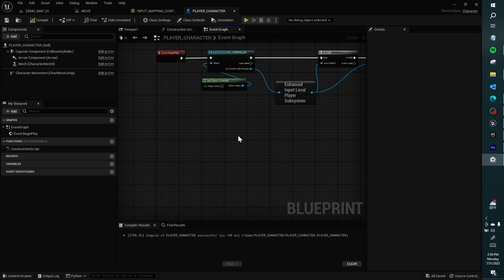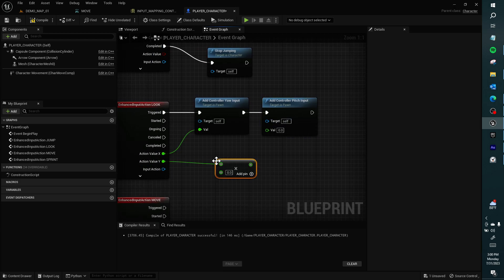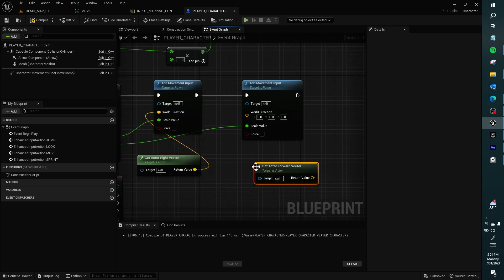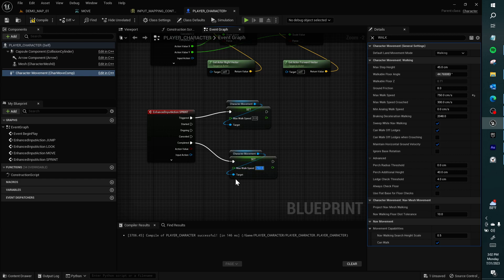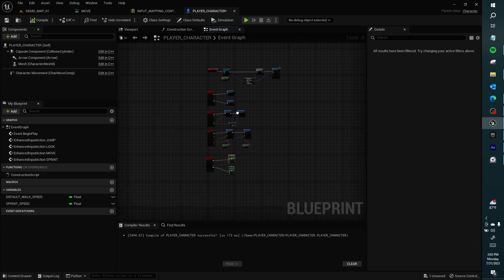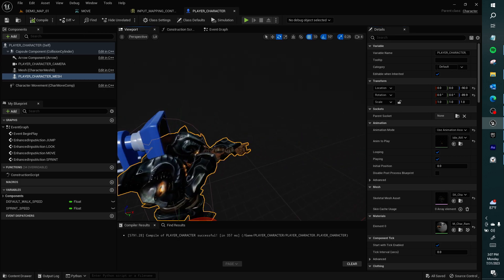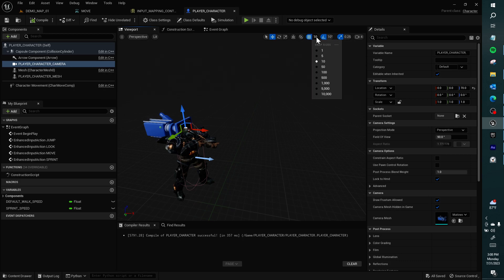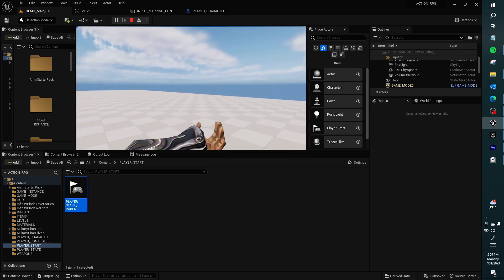ACTION RPG EPISODE 04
In this fruitful tutorial, Antimedia-Games: STL works in an Unreal Engine 5.1 project using free Infinity Blade Assets that you can find on the Epic Unreal Engine Marketplace

Here is a link to the marketplace. You can search for the assets there.

This tutorial is for beginners, intermediates, and advanced users of Unreal Engine.